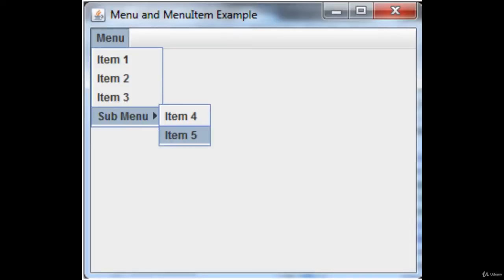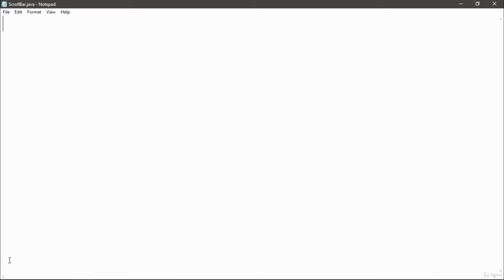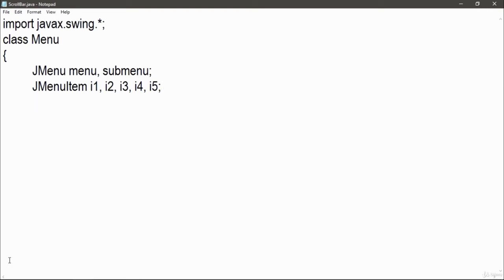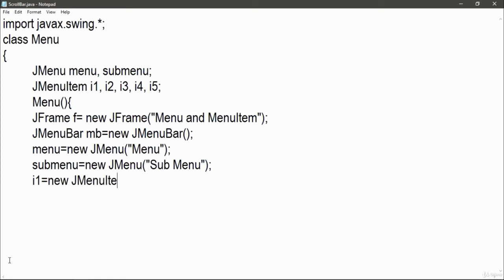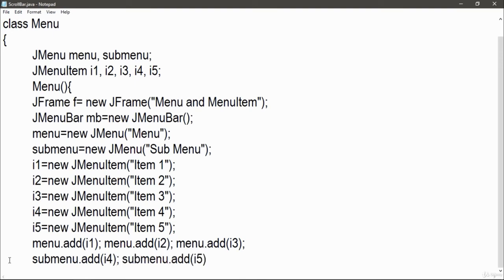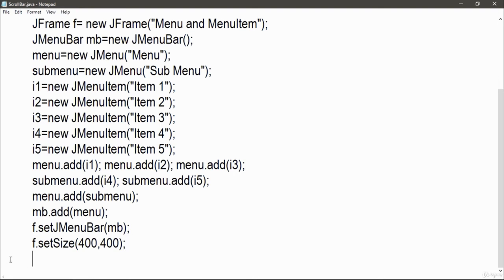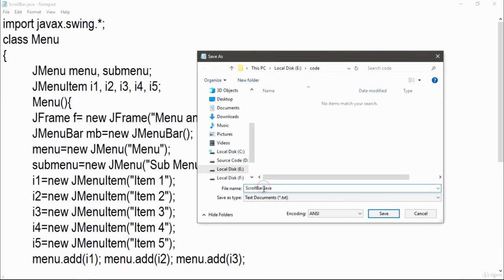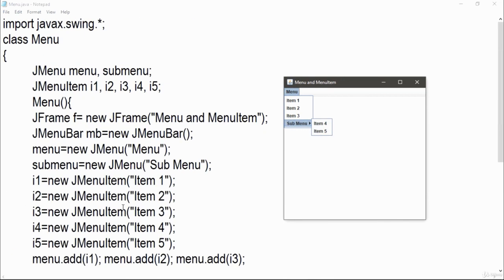1. MENU : OTHER GUI COMPONENTS : JAVA GUI PROGRAMMING WITH SWING || LIFE 4 CODING